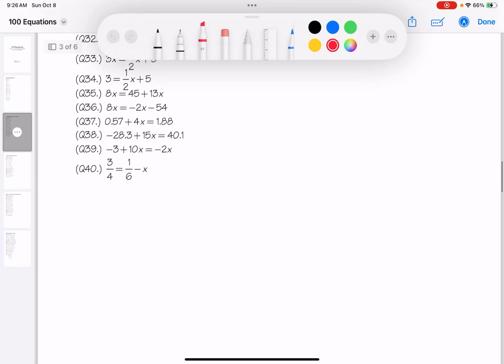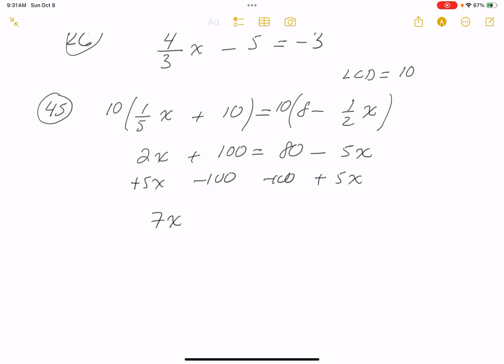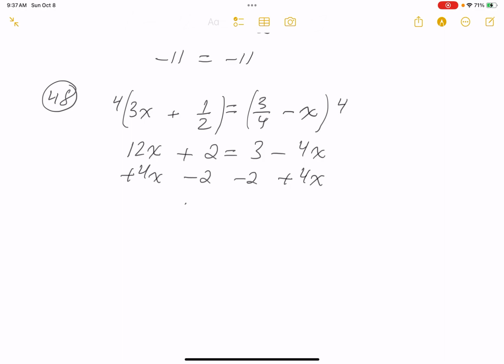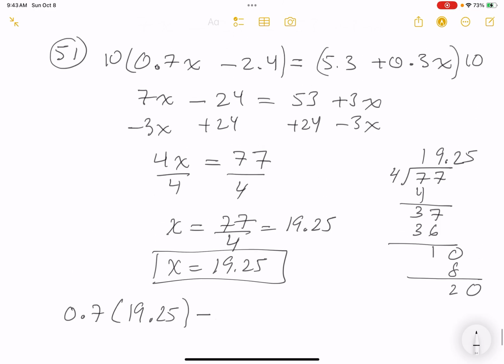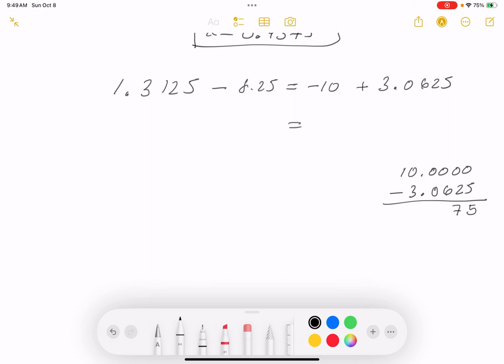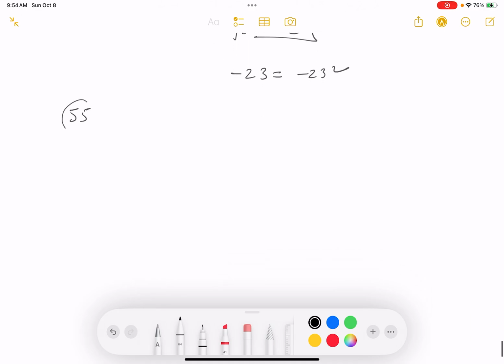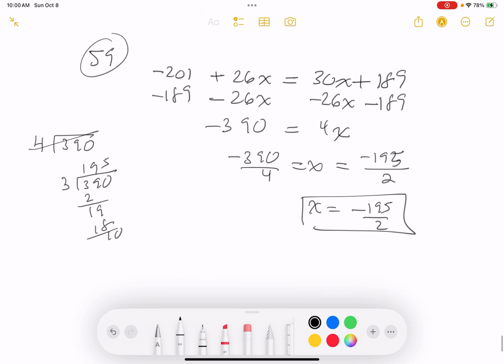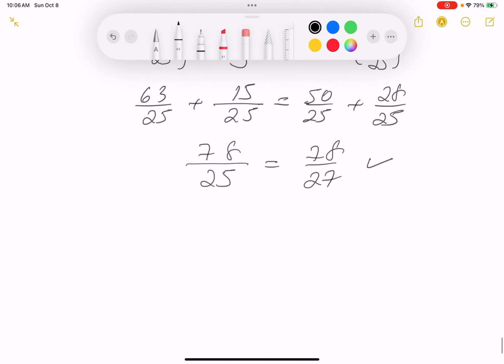mth 100 bprb equations 03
Ron Bannon's 100 121 Course Notes.